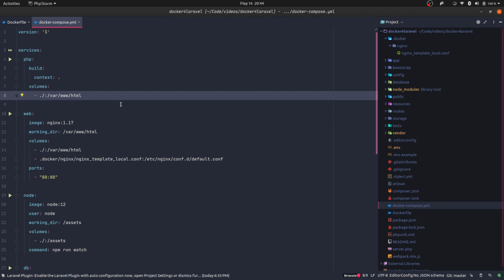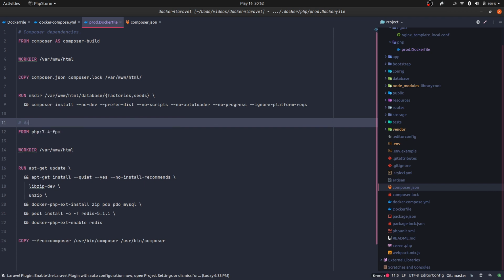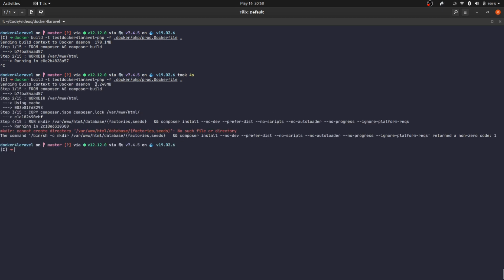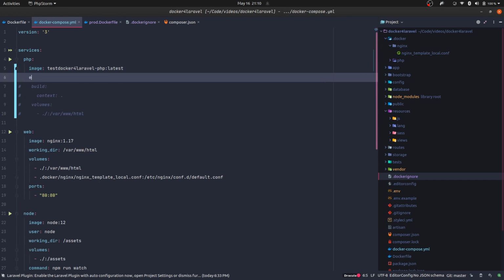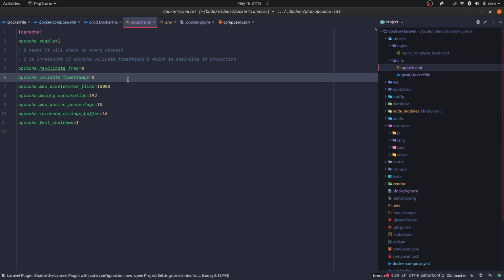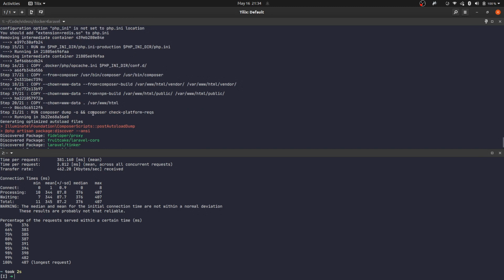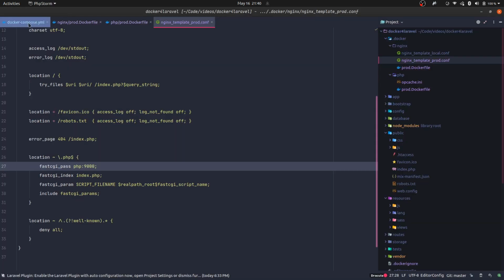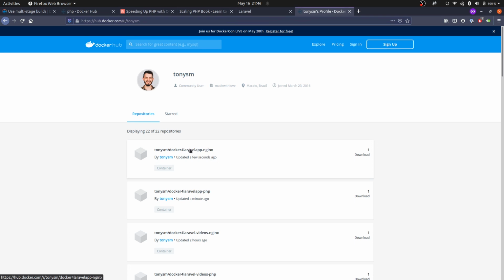03 Optimizing our Docker image for production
In this video, we are going to make some tweaks in our application's Docker images for a better production tuning.